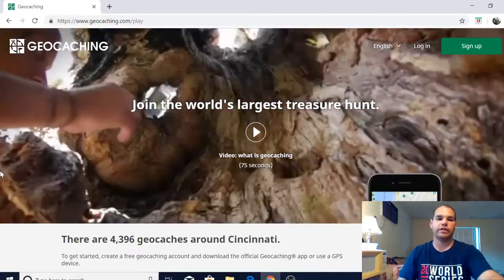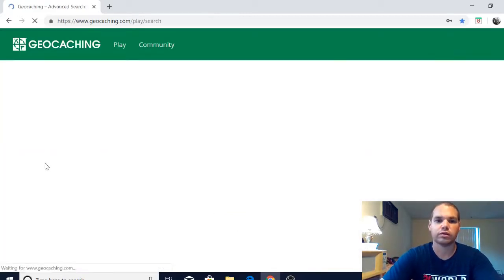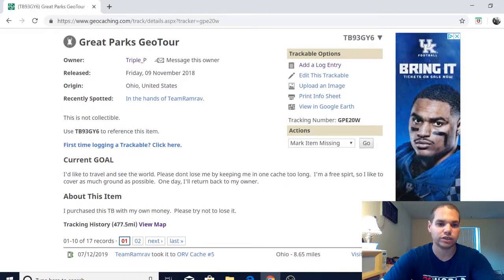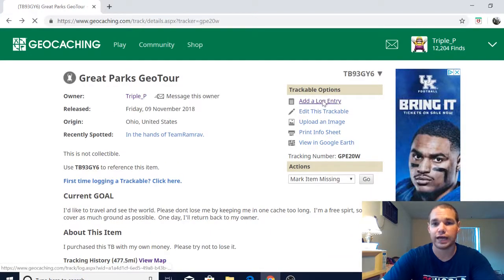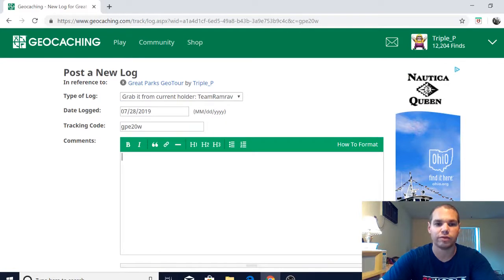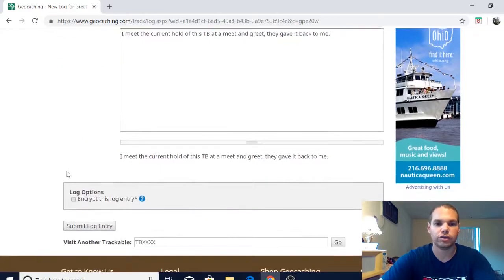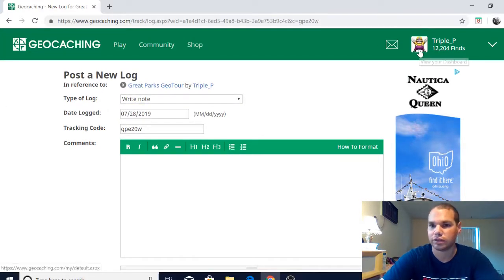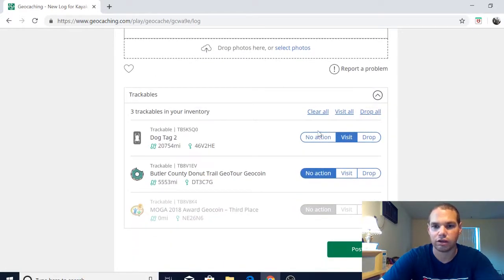Geocaching with Travel Bugs [Tutorial]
Discussing travel bugs and what to do with them.  Tutorial starts at (1:20) in the video.  Thanks for stopping by.